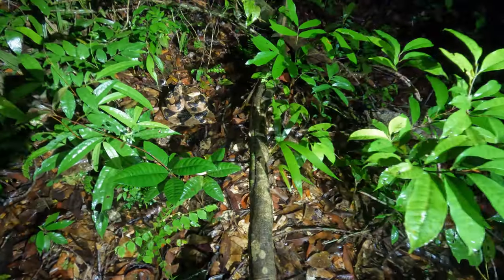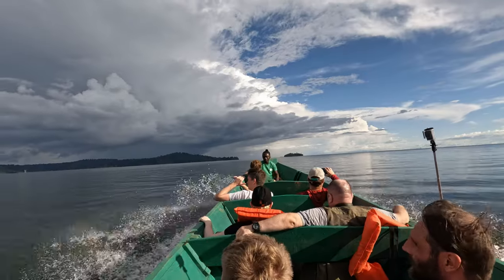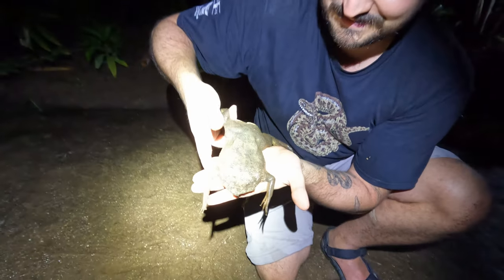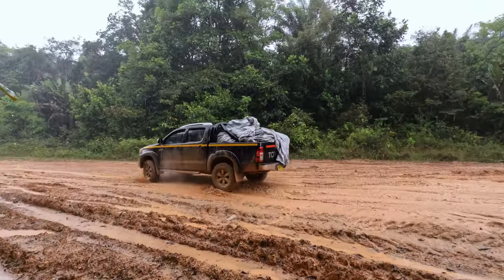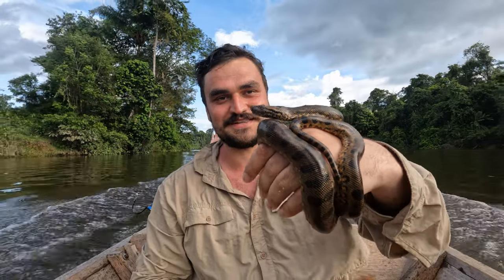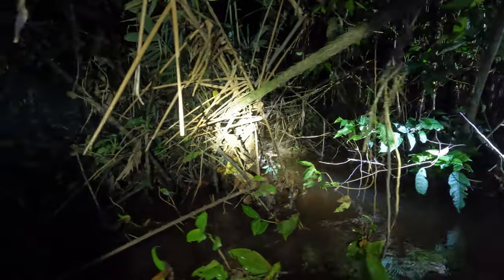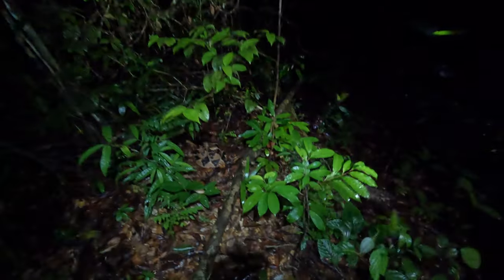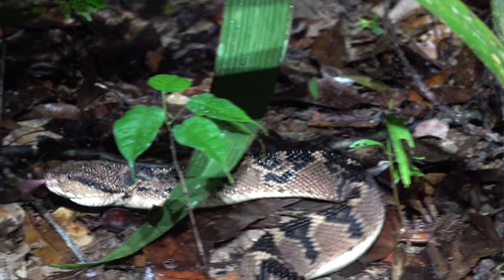Reptiles & Amphibians of SURINAME (Herping Expedition 2023)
Anacondas, bushmasters, boa constrictors and emerald tree boas galore!

Wow! What a trip! Our Expedition to Suriname in 2023 was incredible.
Discover the majestic snakes, crocodilians, turtles, lizards and frogs of SURINAME, the most forested country in the World, in this epic new Trip Report video!

With over 120 snakes found and a grand total of 128 species of herps, we have done better than any other team EVER in the country.

Want to join us next time? We are going back!